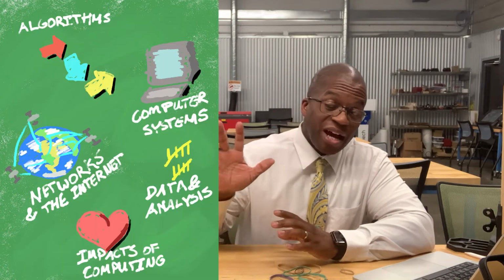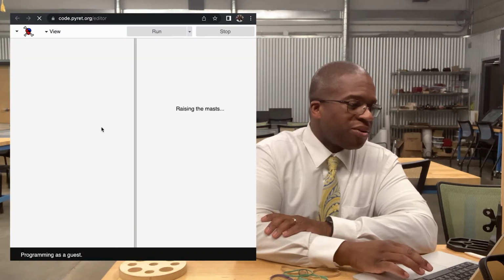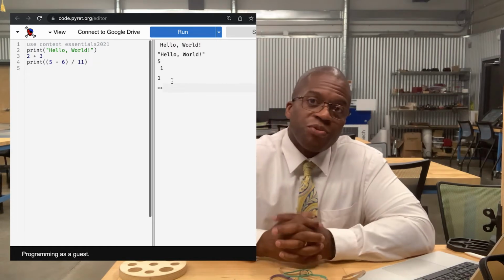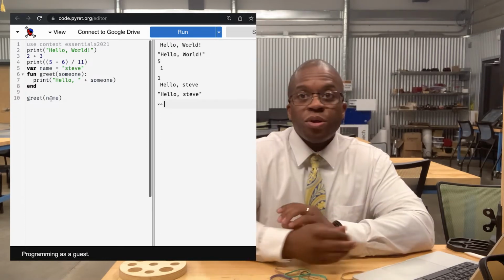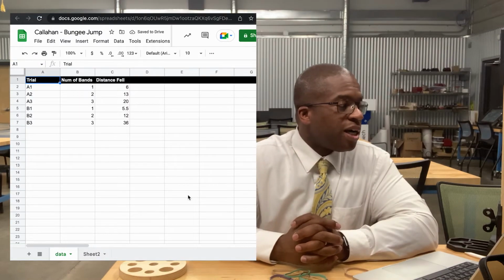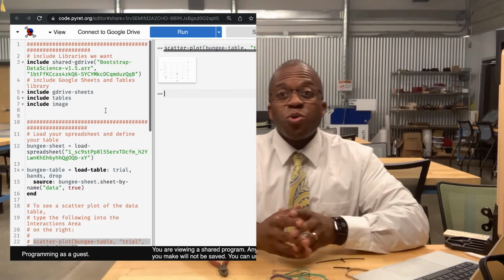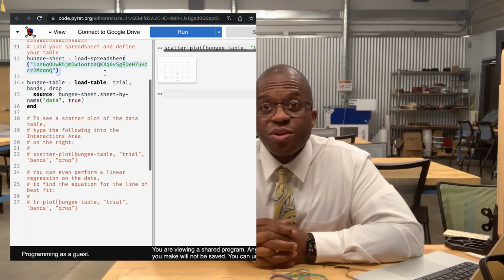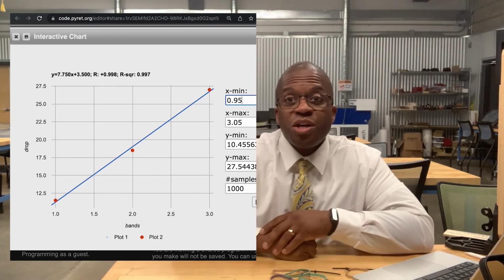TUSD Computer Science Support 7th Grade Fall